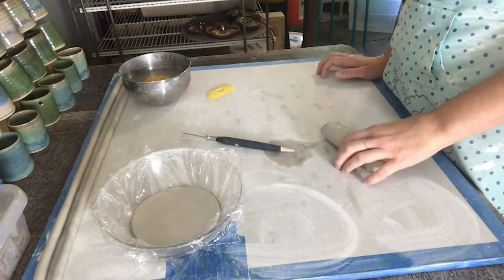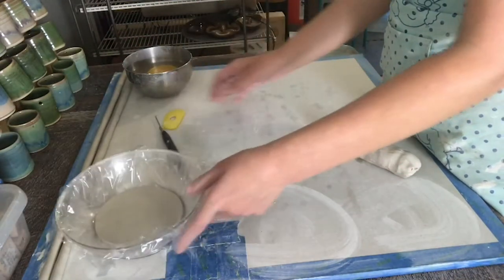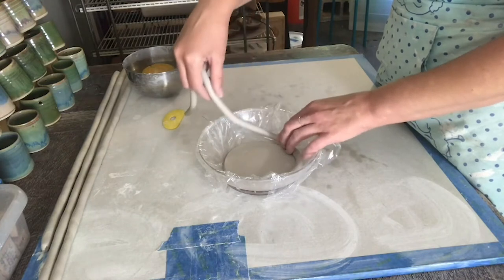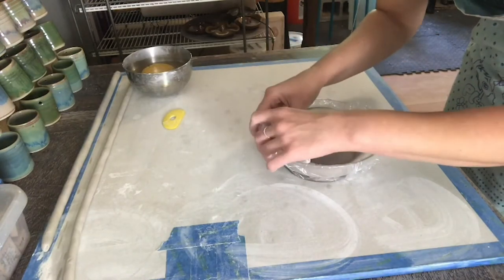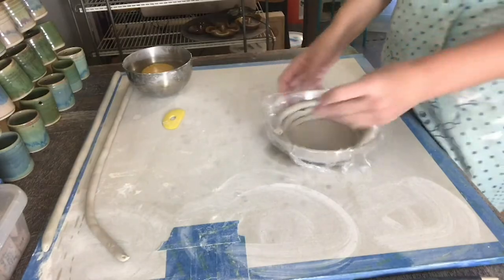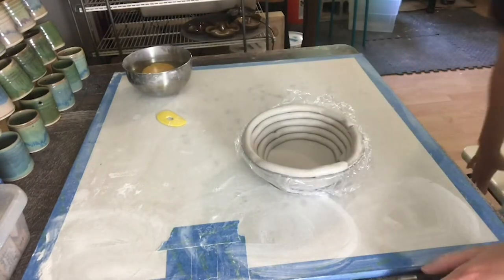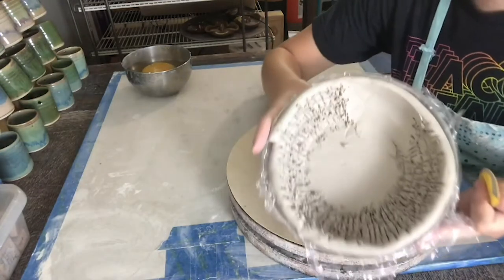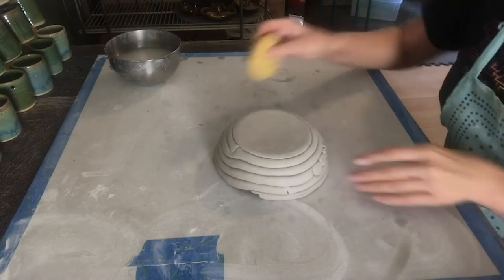Learn How to Hand Build a Clay Bowl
Instructor: Morghan Gray
In this video, artist Morghan Gray demonstrates how to roll coils and place them in a bowl mold.